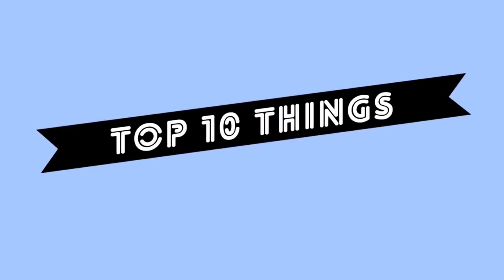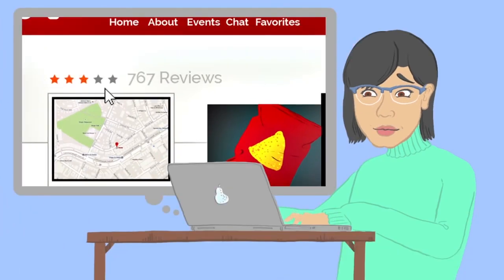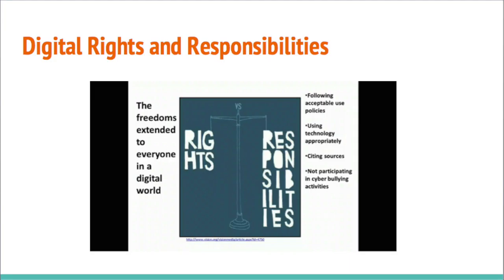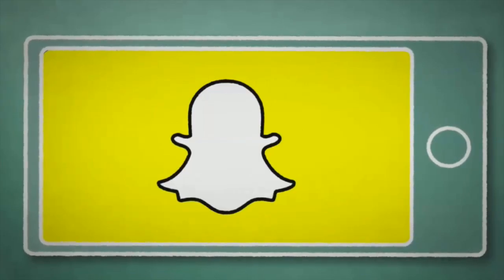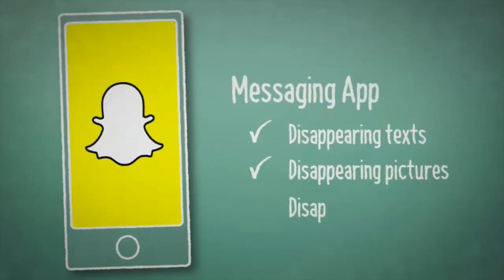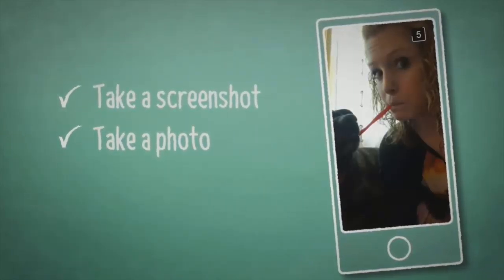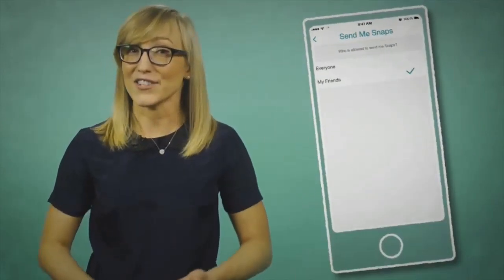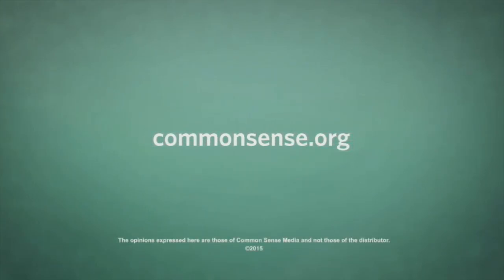9th Grade Registration 2016